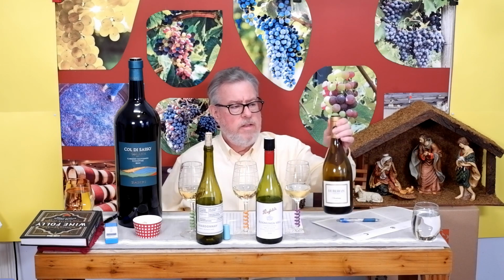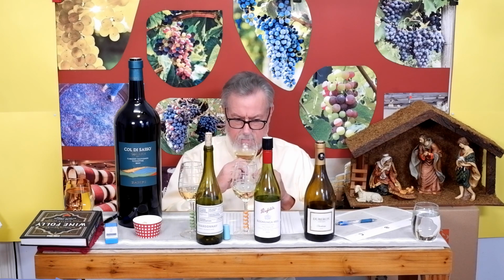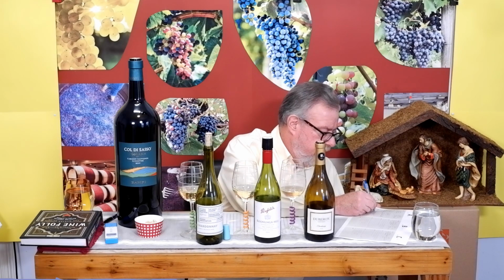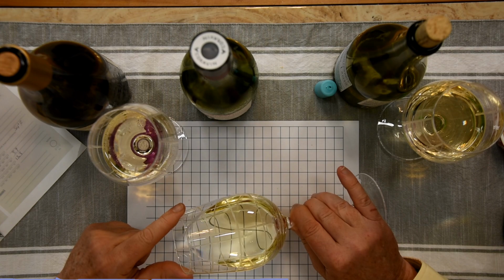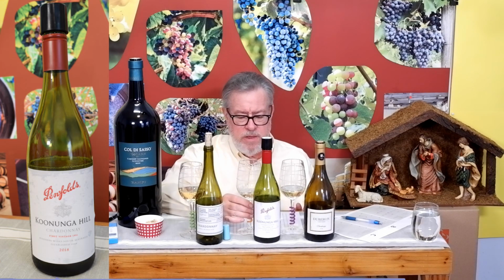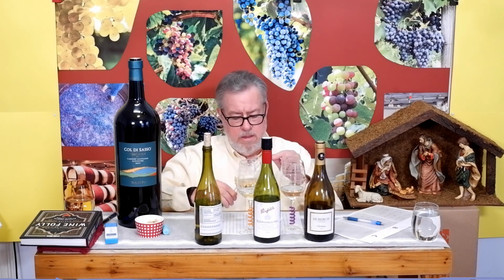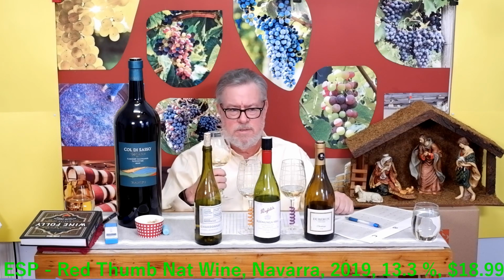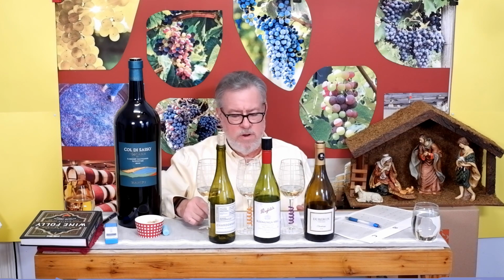Christmas Wine Tastings 2022 - #4 Chardonnay from 3 Countries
Doug found three different Chardonnays in his area from the three countries under exploration. He does find differences but cannot choose a favorite.

0:00 Intro
1:52 Checking color of Duberon Chardonnay from ARG
2:43 Nosing Duberon Chardonnay from ARG
4:15 Tasting Duberon Chardonnay from ARG
6:09 Checking color on Penfold's Koonunga Hill Chardonnay from AUS
7:11 Nosing Penfold's Koonunga Hill Chardonnay from AUS
8:33 Tasting Penfold's Koonunga Hill Chardonnay from AUS
11:38 Label and cork of Red Thumb Chardonnay from ESP
12:55 Checking color on Red Thumb Chardonnay from ESP
13:26 Nosing Red Thumb Chardonnay from ESP
14:09 Tasting Red Thumb Chardonnay from ESP
16:45 Summary of these Chardonnays
17:04 Future episodes
17:37 Wine verse from Jeremiah 31
17:50 Outro

ARG - Duberon Vineyards Chardonnay, Mendoza, 2020, 13.5%, $19.99
AUS - Penfolds Koonunga Hill Chardonnay, South Australia, 2018, 12.5%, $13.99
ESP - Red Thumb Natural Wines, Chardonnay, D.O. Navarra, 2019, 13.3 %, $18.99

Cheap pH meter